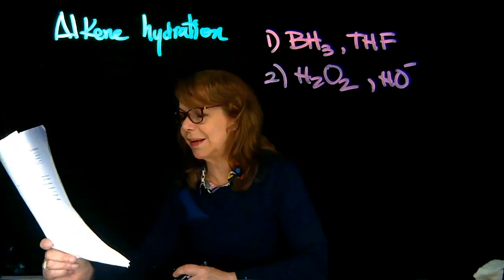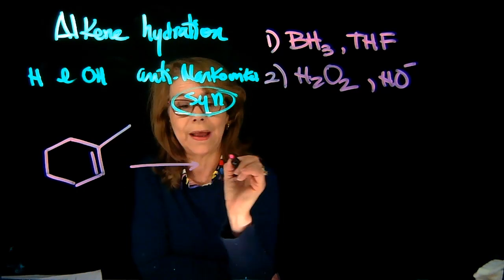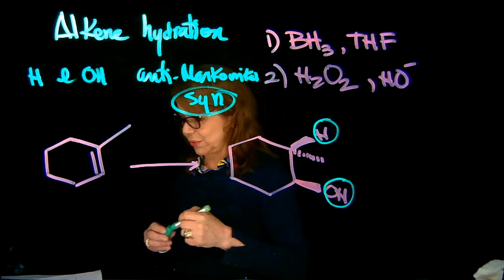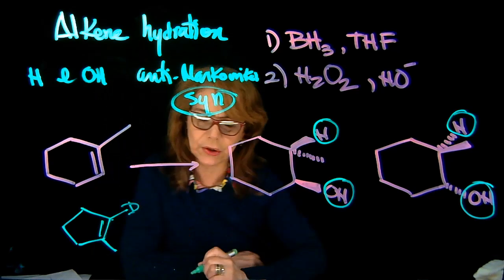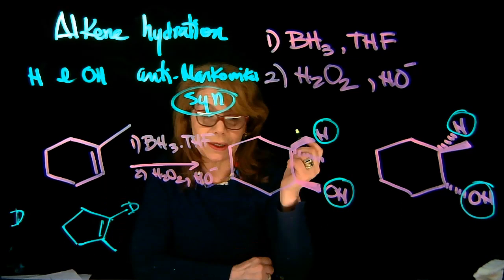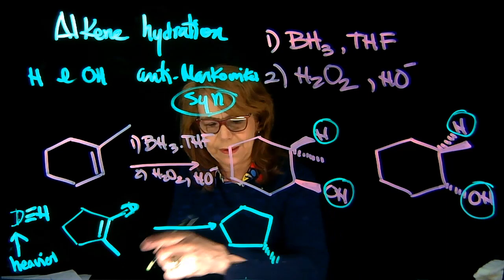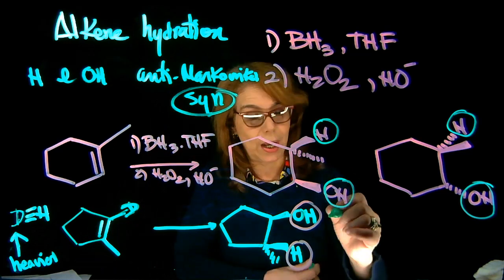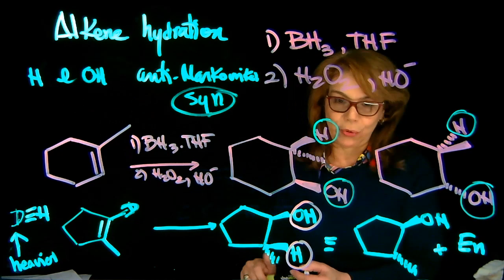Alkene hydroboration oxydationn 2- Dr. Tania CS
Alkene reactions- AntiMarkovnikov hydration; Hydroboration-Oxidation
 syn addition.
Problem, predicting products